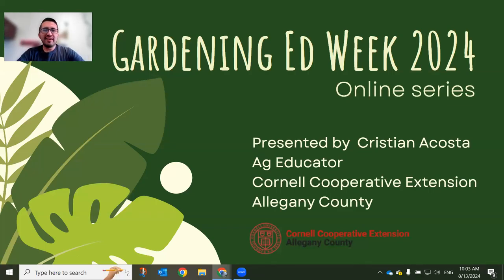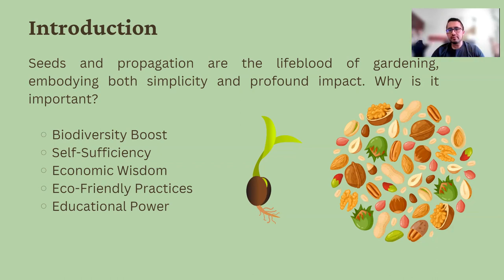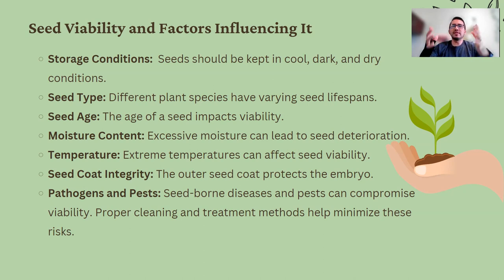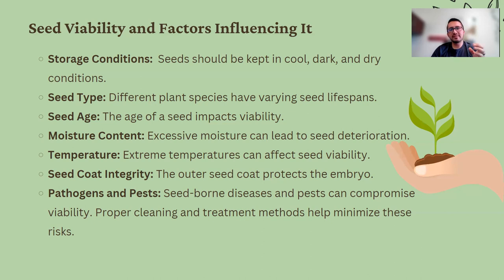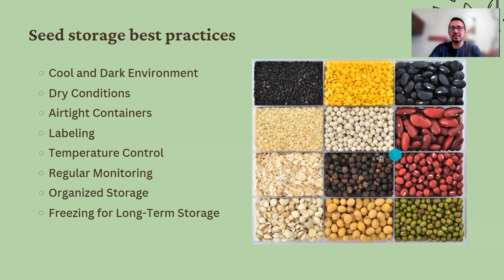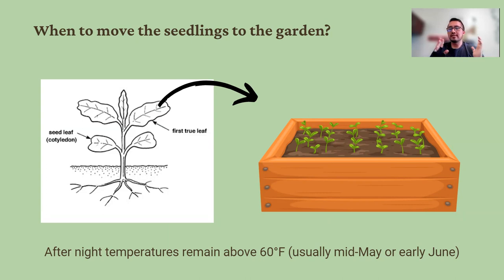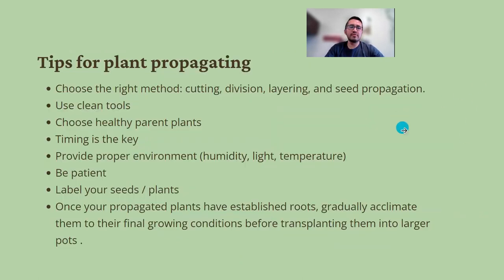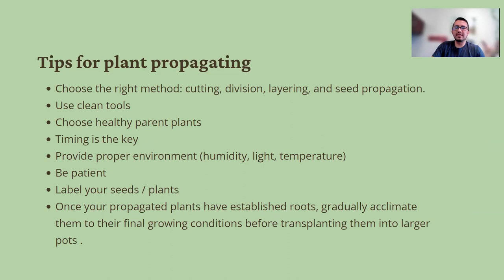Gardening Ed Week - Seeds and Plant Propagation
Explore methods of seed starting, cutting propagation, and layering to expand your garden effortlessly.